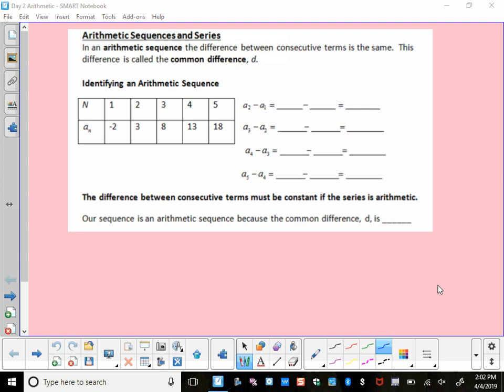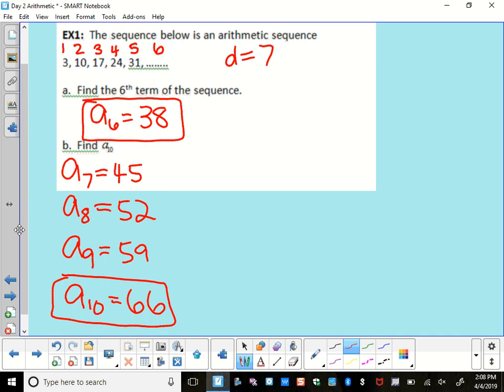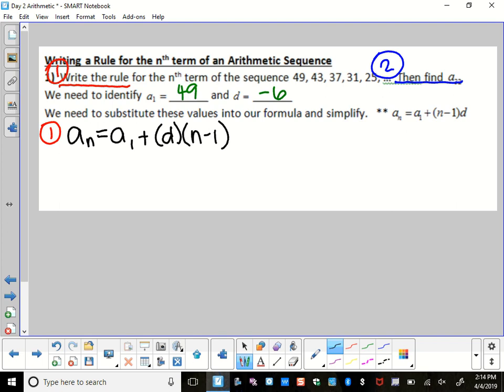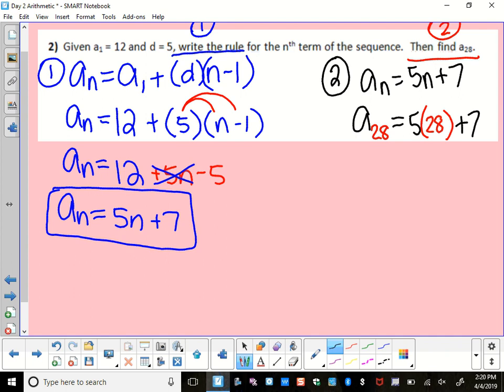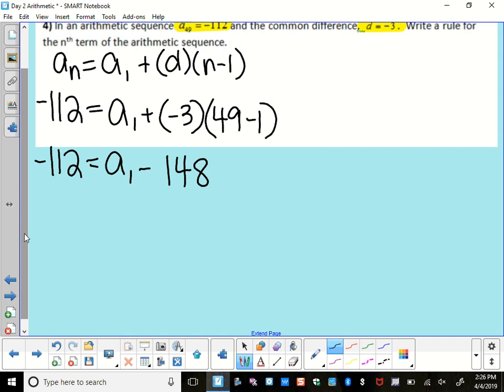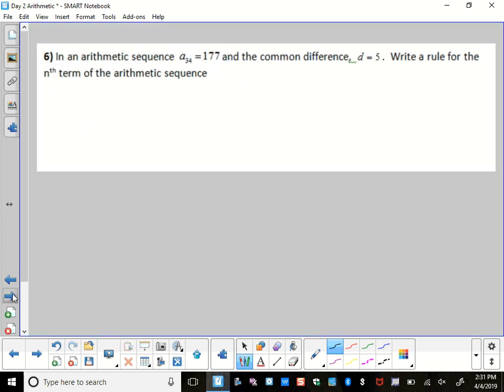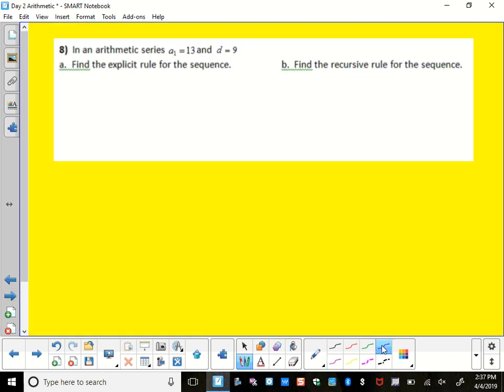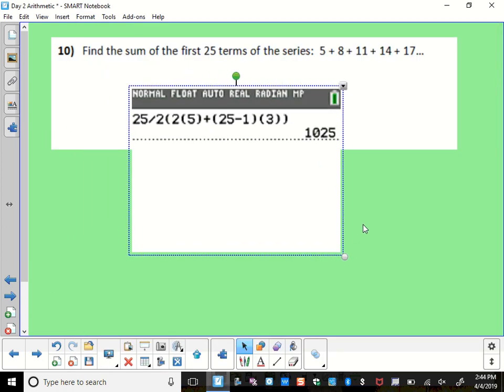Day 2- Arithmetic Sequences and Series